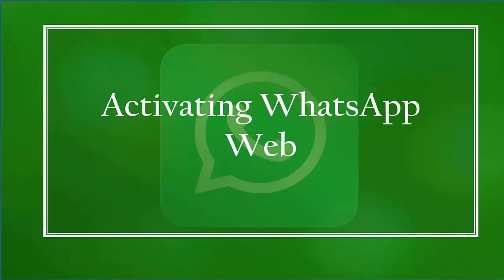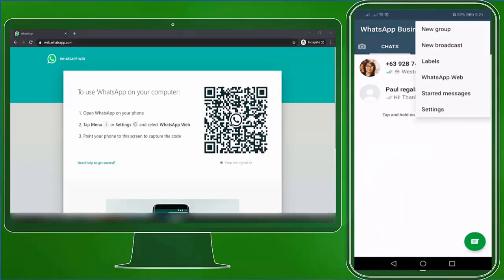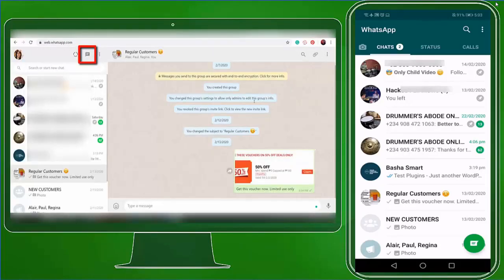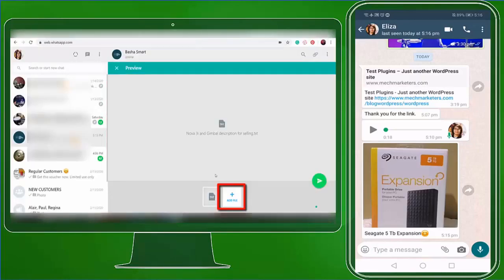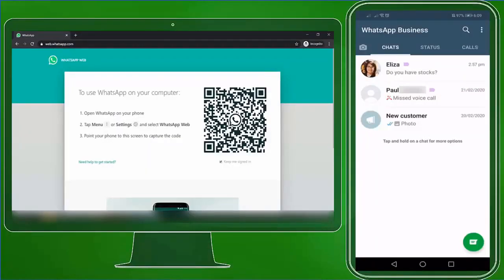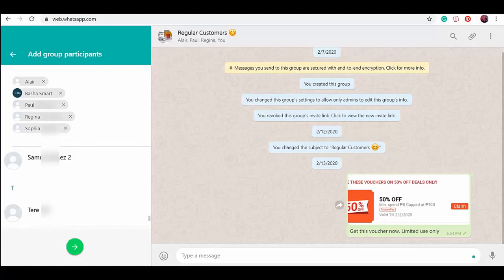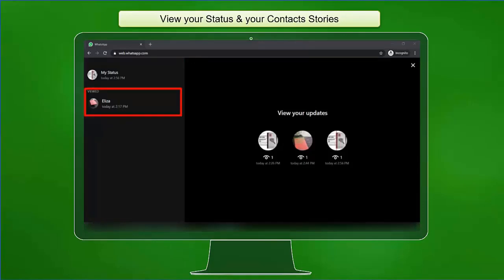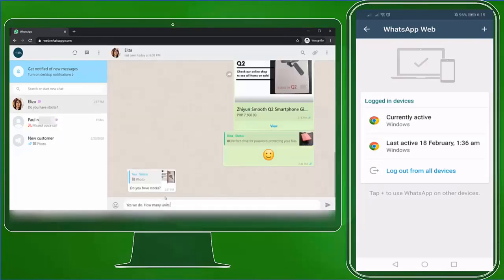HowToUseWhatsAppWeb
How To Use WhatsApp Web